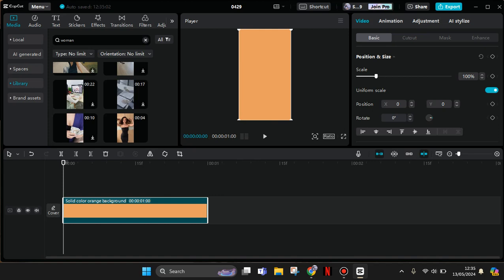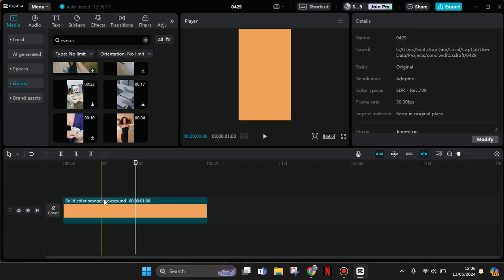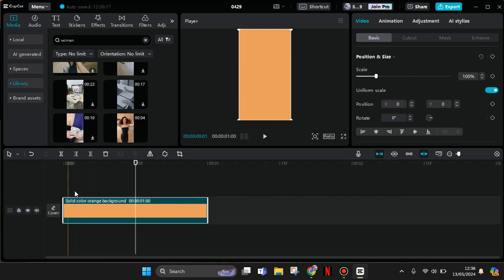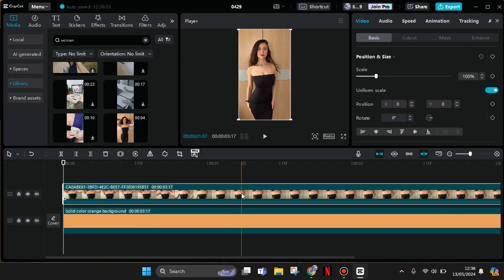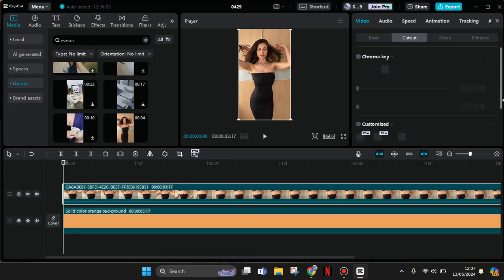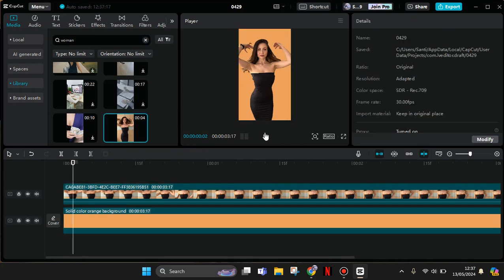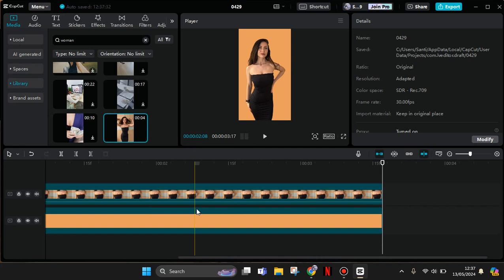💲 EASY STEPS: How to Add Video Overlay on Top of a Photo in CapCut PC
Unlock the Power of CapCut PC with Video Overlays!

Are you wondering, "Can you add video overlays to photos in CapCut PC?" If so, you're in the right place! In today's tutorial, I'll show you how to seamlessly integrate video overlays into your photos using CapCut PC. This powerful tool allows you to create stunning visuals by combining static images with dynamic video elements, perfect for elevating your content and making it more engaging.

In this step-by-step guide, we'll start by adding a photo to the timeline and then drag and adjust the video overlay to match your desired duration. I'll demonstrate how to use CapCut's auto cutout feature to remove the video background, ensuring a clean and professional finish. With CapCut PC, the possibilities are endless, and I'll walk you through each step to make sure you can easily replicate this process on your own projects.

Adding video overlays to photos in CapCut PC is not only possible but also incredibly easy. Whether you're a beginner or a seasoned video editor, this tutorial will help you enhance your videos with creative overlays. We'll cover all the essential tips and tricks, so you can start creating eye-catching content today.

By the end of this video, you'll be confident in adding video overlays to photos in CapCut PC. So, what are you waiting for? Watch this tutorial now and take your video editing skills to the next level!